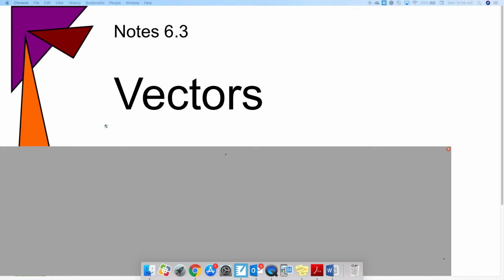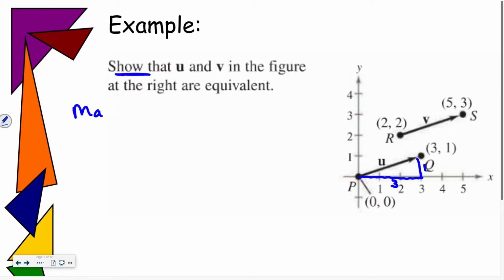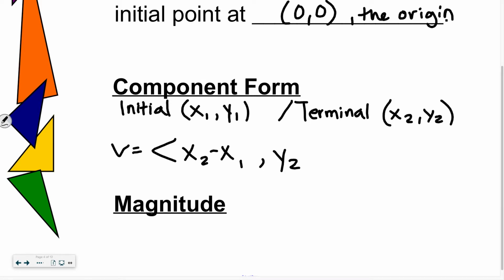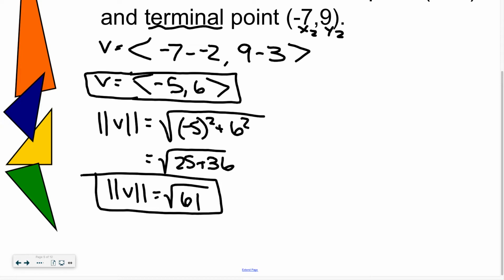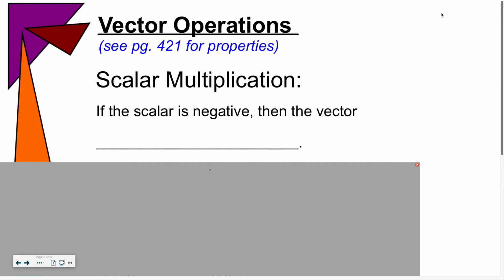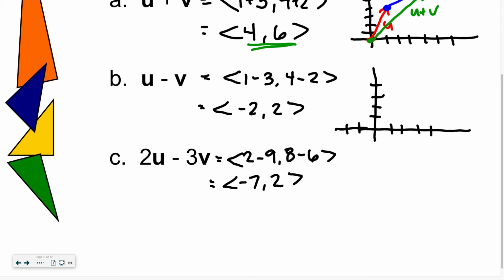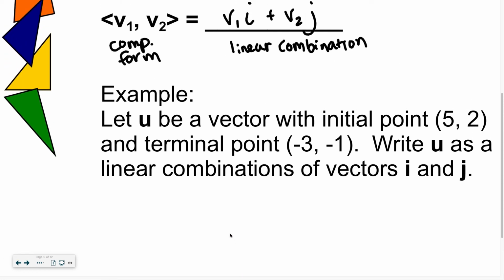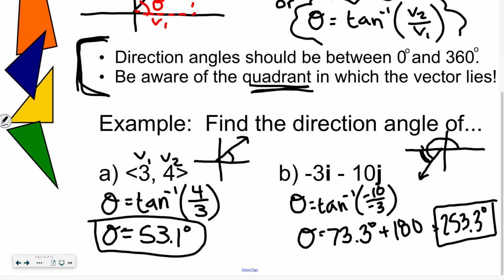Notes 6 3 Vectors